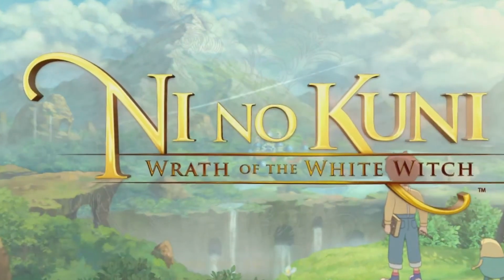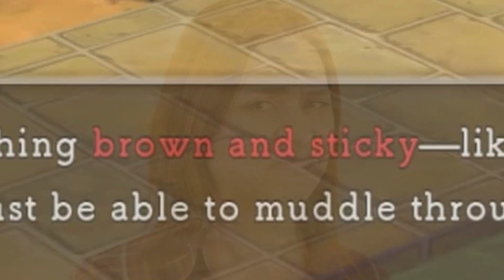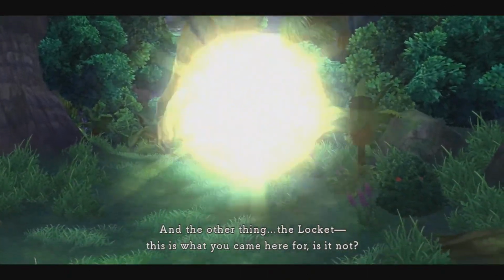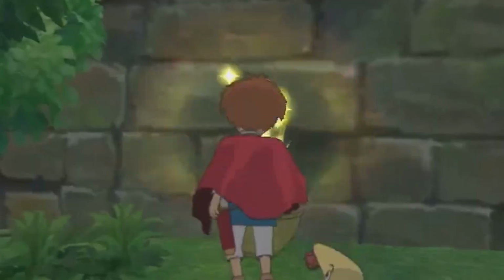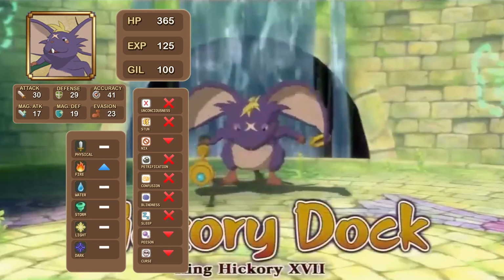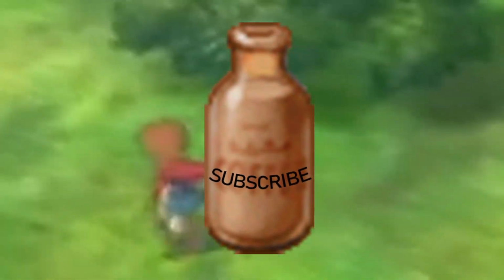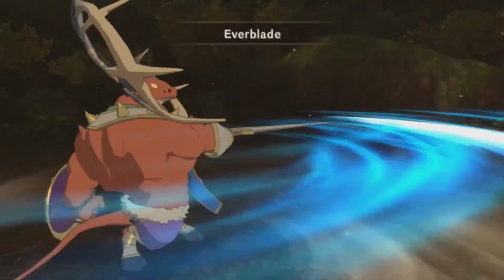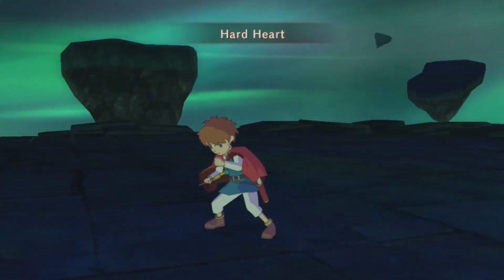Weird Ways Speedrunners Skip Fights - Ni No Kuni PS3 Speedrun Explained Part 1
Part 1 of the Ni No Kuni Wrath of the White Witch PS3 speedrun explained!

.･:*:･ﾟ’✫ Speedrun Resources ✫’ﾟ･:*:･˙
0:00 Motorville
1:36 Deep Dark Wood
4:20 Ding Dong Dell
5:12 Ding Dong Well
7:11 Ding Dong Dell Sidequests
8:36 Golden Grove
10:03 Al Mamoon

Welcome to the enchanted world of Ni No Kuni, where speed and skill collide in an epic speedrun adventure! Join us in this deep dive into the intricacies of the Ni No Kuni speedrunning community as we unravel the secrets behind the fastest routes, glitch exploits, and the sheer mastery required to conquer this beloved RPG in record time. Whether you're aiming to set your own speedrunning records or simply want to appreciate the dedication and talent of the Ni No Kuni speedrunning community, this video has something for everyone. Prepare to be amazed, inspired, and maybe even tempted to embark on your own speedrunning journey!